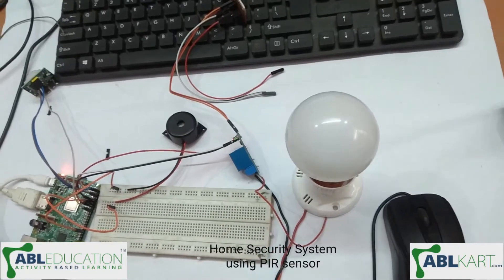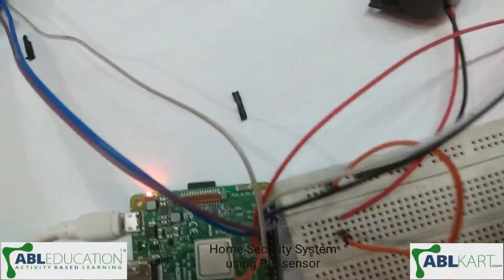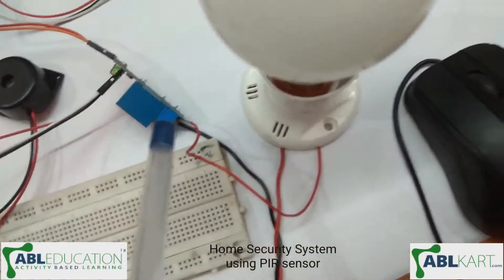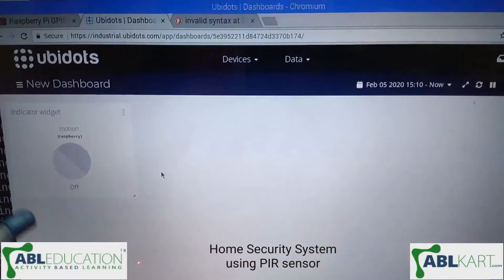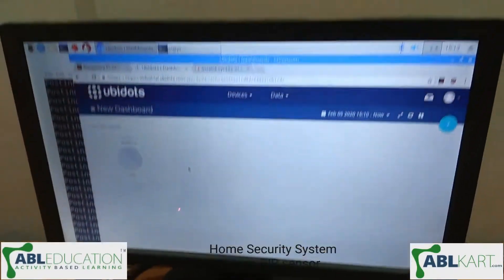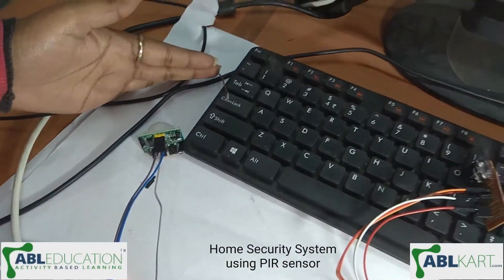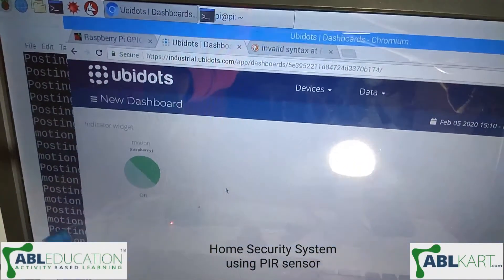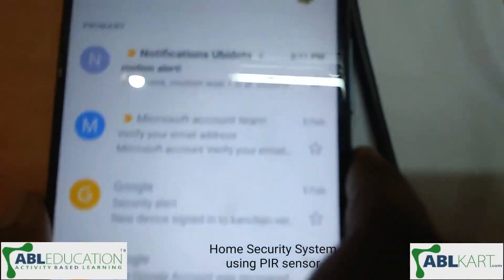Home Security System Using PIR Sensor